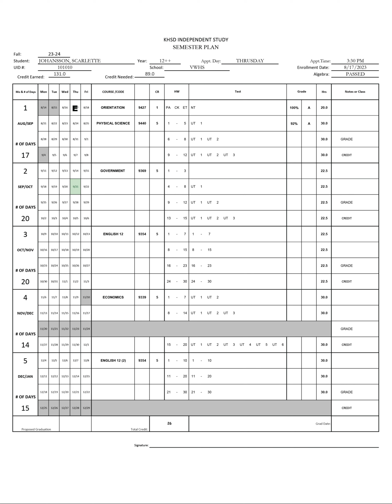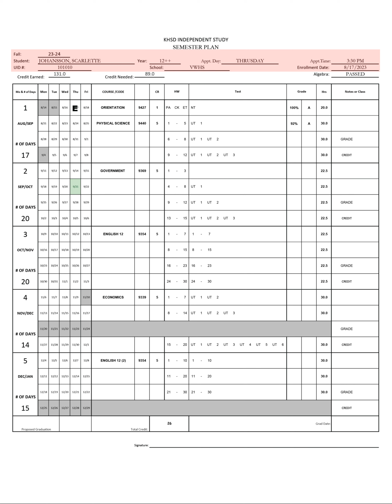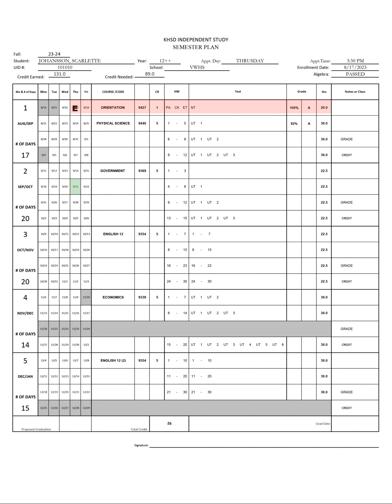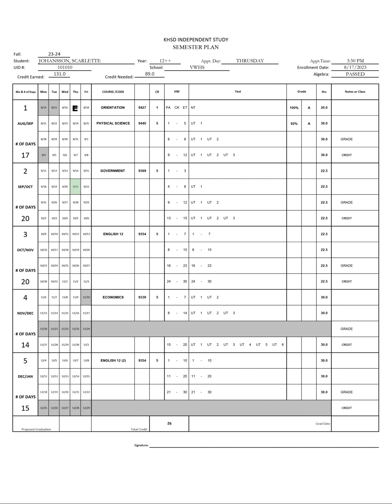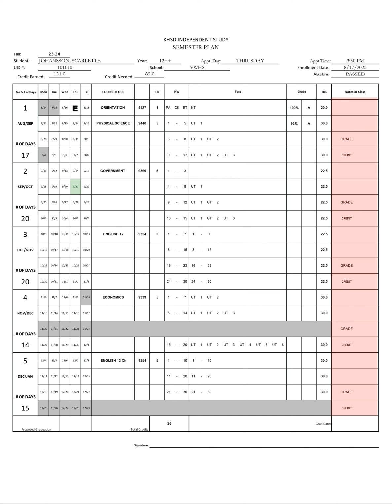SEMESTER PLAN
TEACHER TRAINING